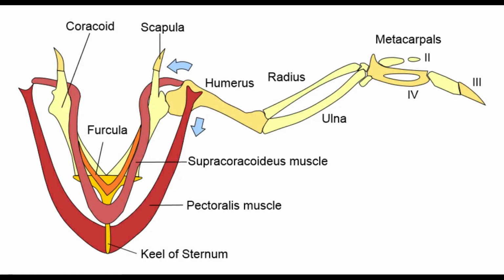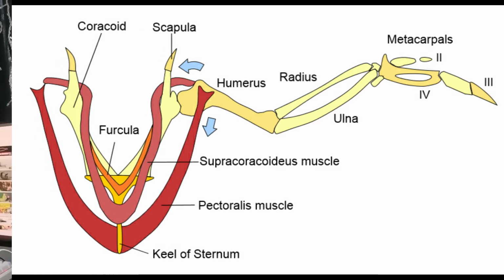KSSM Biology Form 4 | Locomotion in Animals